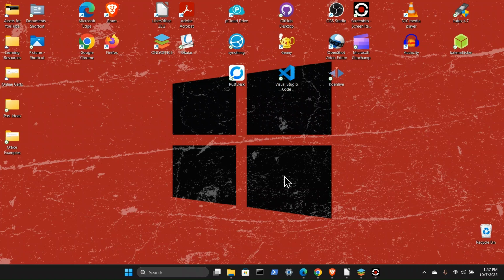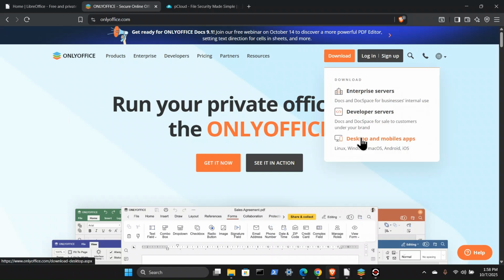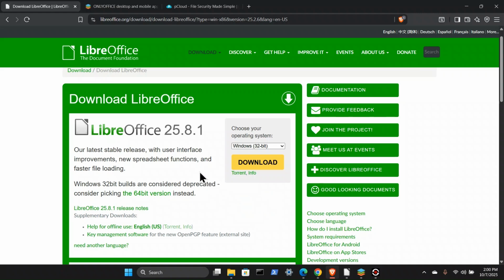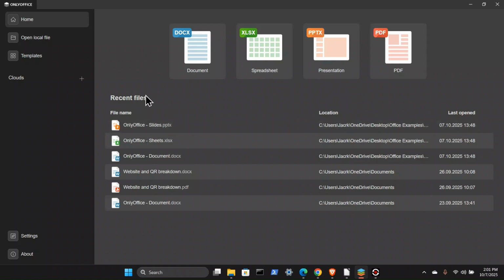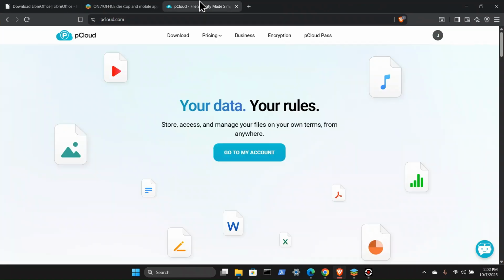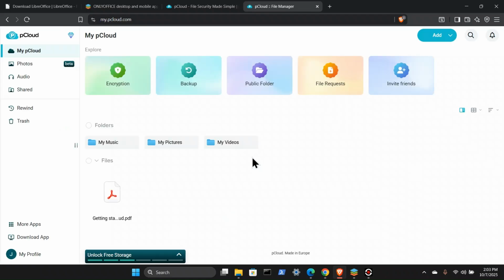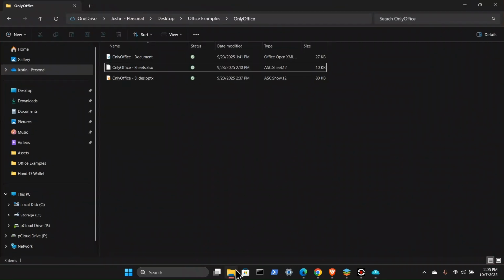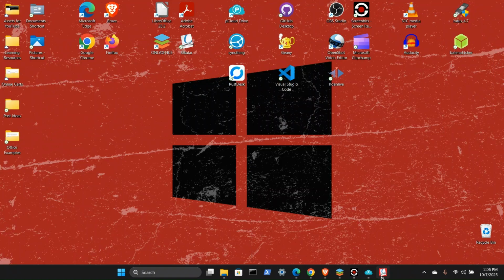LibreOffice, OnlyOffice, Okular, and pCloud — Big Tech Alternatives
What’s inside:

Big Tech defaults: Microsoft Word, Excel, PowerPoint + OneDrive | Google Docs, Sheets, Slides + Drive
Free & open-source office tools: LibreOffice, OnlyOffice
Alternative cloud storage: pCloud (with free, monthly, annual, and lifetime options)

💡 This is a quick walkthrough — no deep tutorials or complex setups, just a straightforward look at what’s available.

📺 This is Part 2 of my “Free & Private Big Tech Alternatives” series:

Browsers, Search Engines & AI Tools
Office & Cloud Tools
Email Tools
Chat & Conference Tools

Video Timeline:

00:00 - Introduction
01:20 - Office Tools Alternative | OnlyOffice - Free & Open Source
01:59 - Office Tools Alternative | LibreOffice - Free & Opens Source
03:10 - Share (both) LibreOffice & OnlyOffice - After Download and Install
05:10 - Cloud Tool Alternative | pCLoud - Offers a Free Tier & Paid Tier (options) - Not Open Source
07:30 - Share pCloud Virtual Drive feature (on Windows)
08:06 - Share Adobe PDF reader/ viewer Alternative | Okular - Free & Open Source